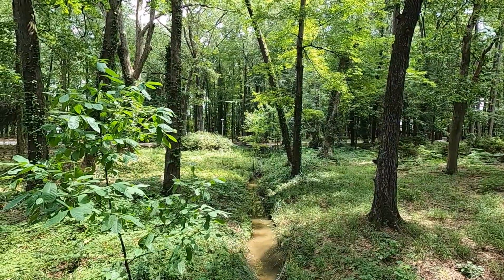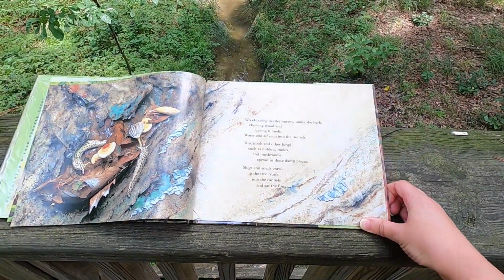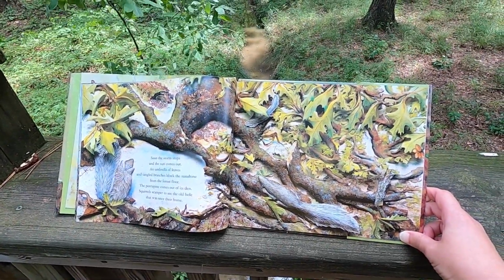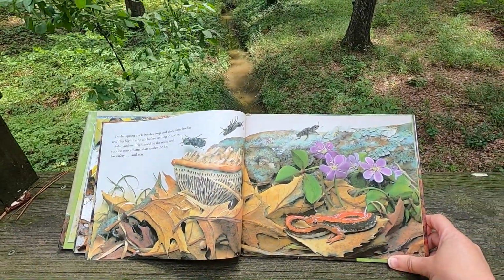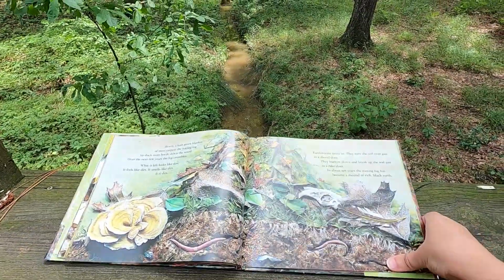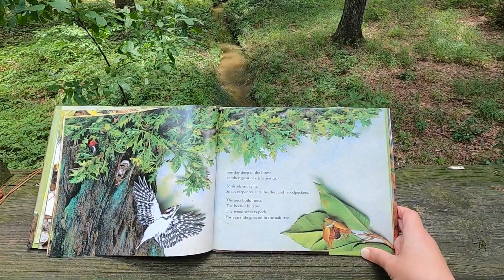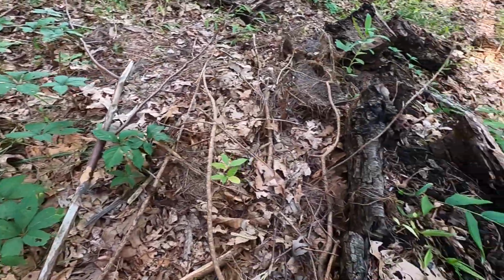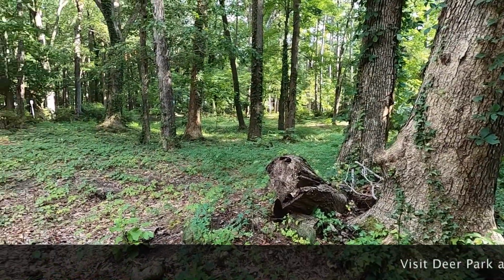Story and a Walk: A Log's Life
Hear the story of the lifecycle of a tree and forest while in the beautiful surroundings of Deer Park in Newport News. Then go on a short walk to identify some of the concepts from the book!

A Log's Life by Wendy Pfeffer